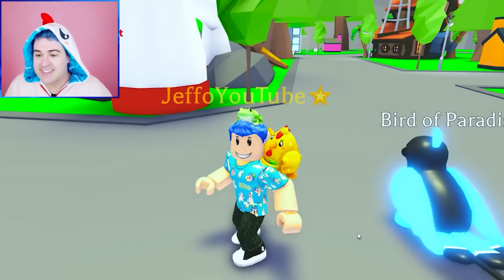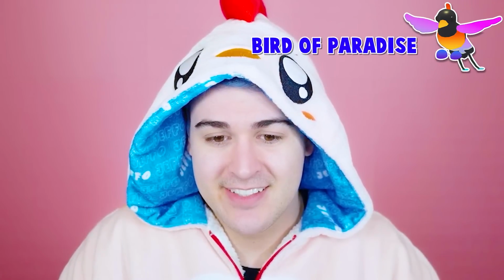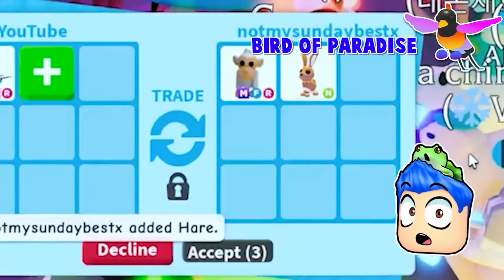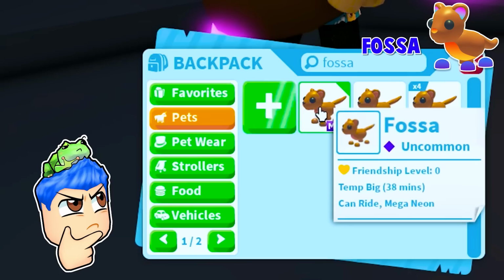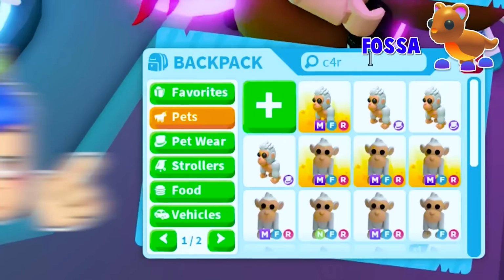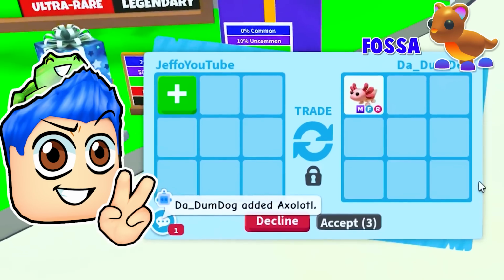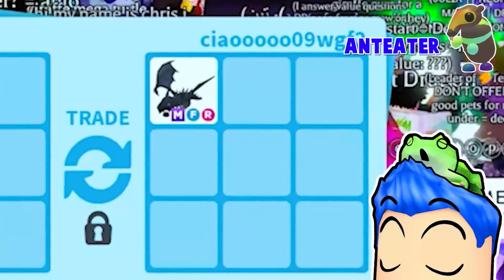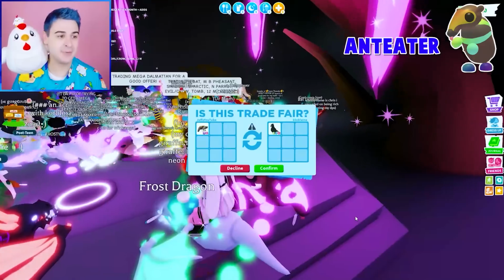I Traded Every *MEGA JUNGLE THEME* Pet In Adopt Me Roblox!! Adopt Me Trading Proof (COMPILATION)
Jeffo says I traded every mega jungle theme pet in adopt me roblox in this roblox adopt me trading proof compilation video. Adopt me roblox game with Jeffo roblox! I make youtube shorts about roblox adopt me trading during adopt me update. In this adopt me new update 2023, I unlock everything in the adopt me jungle theme update like the mega neon bird of paradise, mega neon fossa and mega anteater. I also unlock the adopt me new jobs and worked as principal and teacher in the adopt me school and as doctor and nurse in the hospital. I buy everything in the new adopt me supermarket after the adopt me farm shop refresh. I unbox 100 danger eggs to unlock every mega neon danger pets in adopt me danger egg update. I try hatching all new adopt me pets from new danger egg like the adopt me legendary mega spinosaurus and mega neon owlbear. I also try hatching 100 eggs to get new adopt me danger pets such as the mega lammergeier, mega puffer fish and the mega neon piranha. I try adopt me hacks to hatch the mega neon blue ringed octopus, mega hippo, and the mega borhyaena gigantica. I do adopt me trades to get new adopt me danger pets such as the mega angler fish, mega neon poison frog, mega neon liger, and mega neon mosquito. I also do a try not to laugh challenge while watching funny memes and roblox shorts. I trade mega neon adopt me pets and try to unlock the secret on how to get free robux. I playadoptme and tell a roblox story about my house tour and fun challenges such as noob to pro in 24 hours and roblox trading only one color. I also play adopt me new update and do adopt me giveaway in my family friendly adopt me channel. I look at funny roblox memes and do roblox roleplay with roblox funny moments. I like to go undercover and try adopt me hacks, roblox hacks and roblox tiktok hacks to get unreleased adopt me free pets. I try to find out how to get rich in adopt me and how to get free pets in adopt me using adopt me codes in my roblox gameplay. I like trying new roblox games and making roblox movie with my roblox girl gamer crush and best friend.

This is a  ✨LIMITED✨ release, so order before they're sold out!! 🤠💙

🦄 How to *WIN* your DREAM PET! 🤠

Step 3: Comment your roblox username below

💙 FOLLOW Jeffo Roblox Here!! ⤵️

✨  More FUN Adopt Me Videos!! ⤵️

I love trying new roblox games like doors, roblox bedwars, and roblox brookhaven rp. Omg! I also want to try playing roblox simulator games such as royale high, roblox doors and roblox blox fruits. I hope I get lucky and not have roblox down so I can see some roblox animation, uncover brookhaven secrets and learn how to trade from poor to rich irl.

Roblox channels I love: iamsanna, leah ashe, mackenzie turner roblox, sanna and moody, sunny, roplex gaming, cammy with sopo squad gaming, sunnyxmisty, and lankybox!